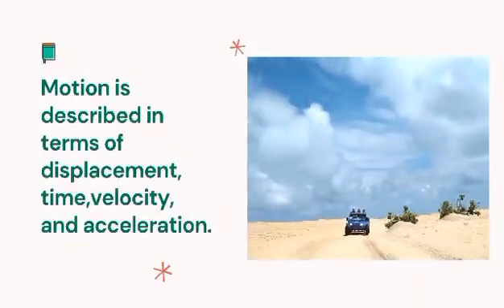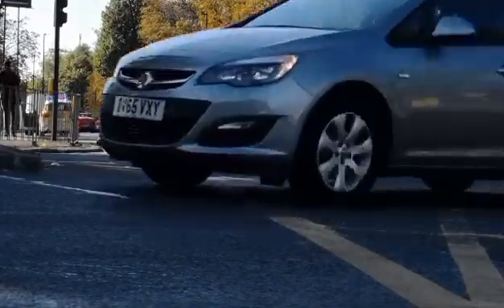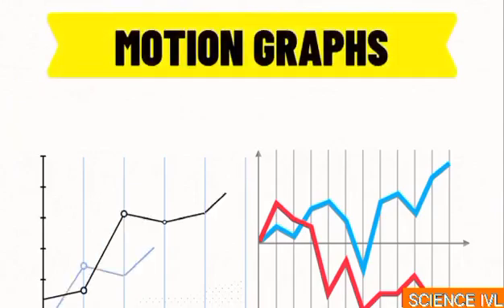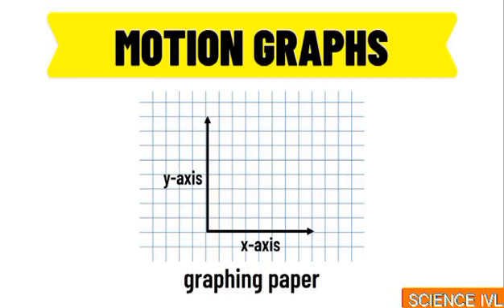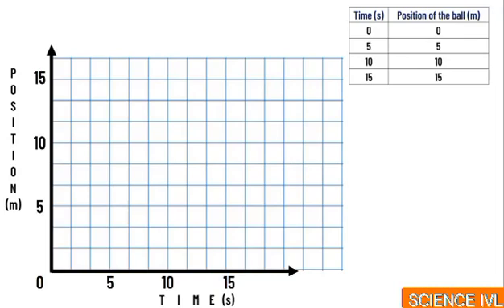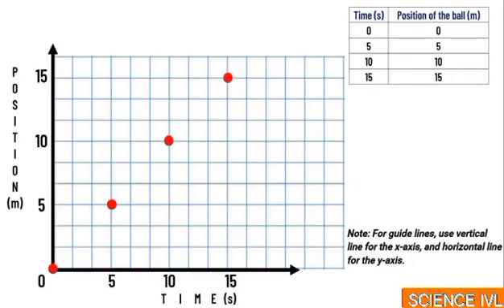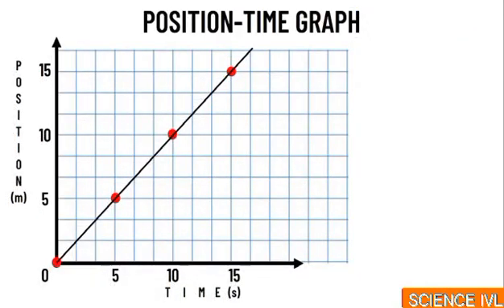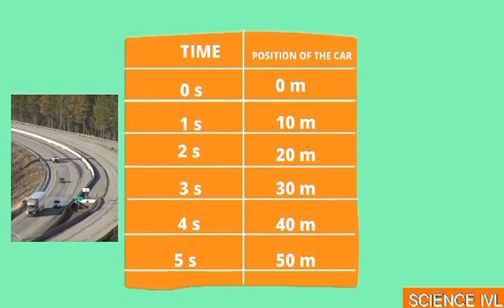DESCRIPTORS OF MOTION / GRAPHING SPEED AND VELOCITY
The video will discussed the motion through visual representation